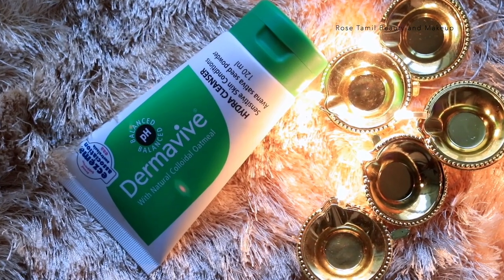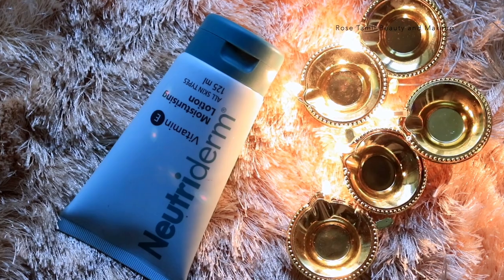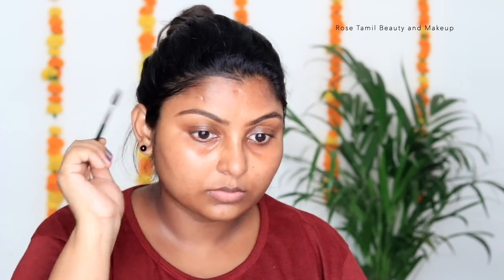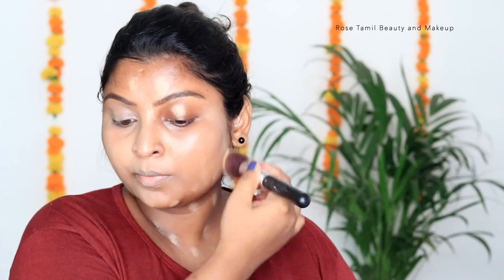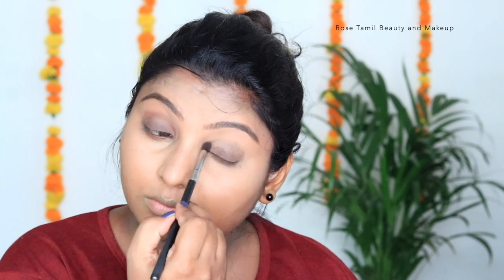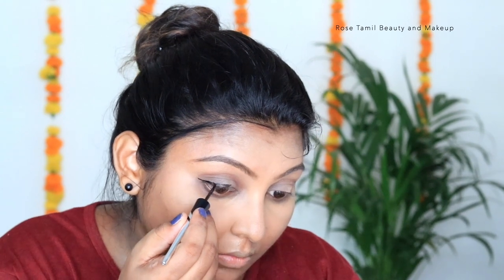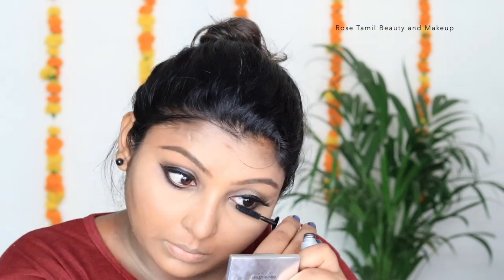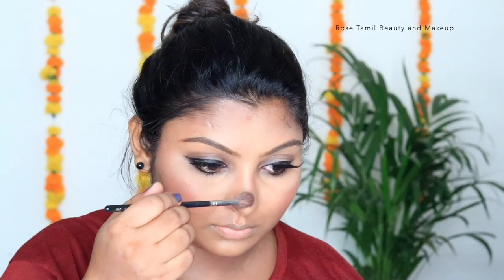Simple traditional makeup for saree in tamil\natural makeup tutorial in tamil\festival makeup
Products Purchase Links:
Dermavive Hydra Cleanser - 120 mL
Neutriderm Moisturising Lotion w/Vitamin E - 125 mL
Maybelline New York Instant Age Rewind Eraser Dark Circles Treatment Concealer - Caramel
Maybelline New York Fit me Loose Finishing Powder - 30 Medium Deep
L'Oreal Paris Brow Artist Genius Kit Medium To Dark

I only feature products I like or want to try. The products I use in these videos are either purchased by me or sent to me by makeup companies to use in my professional capacity as a beauty blogger.